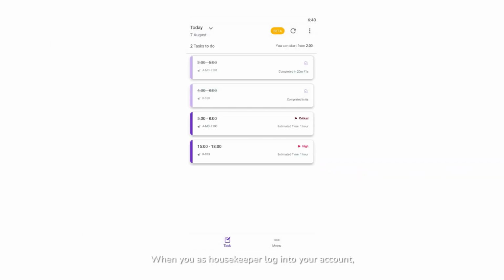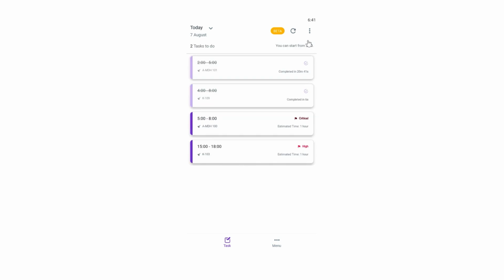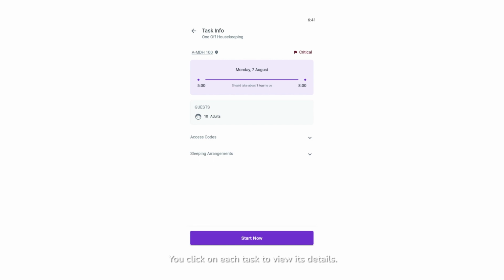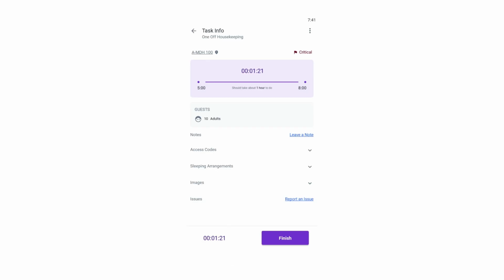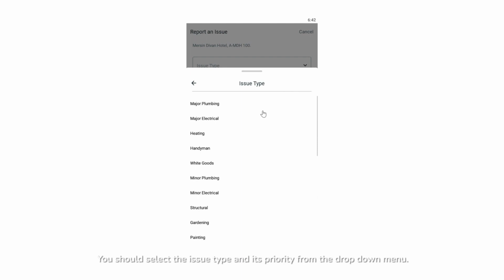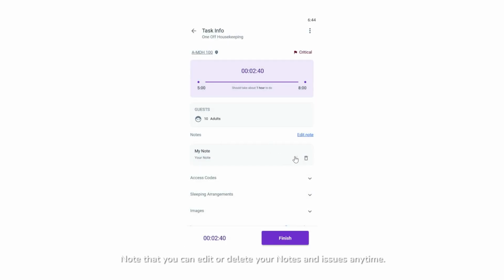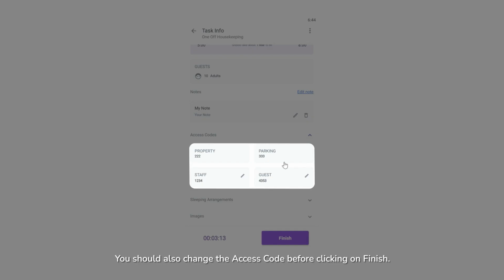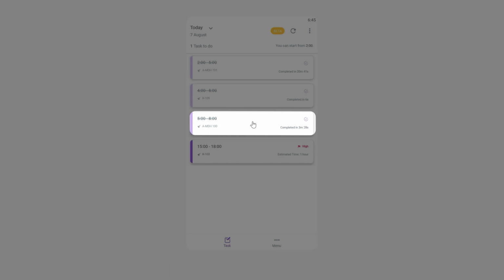How to Use Zeevou's Housekeeping App